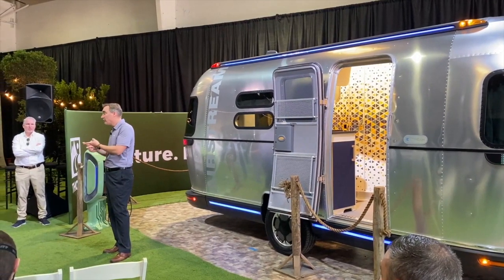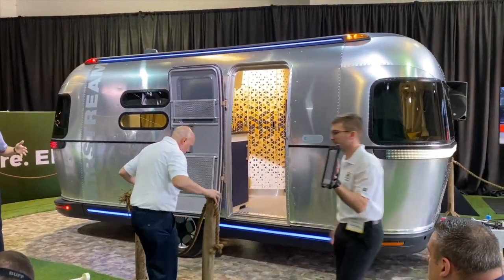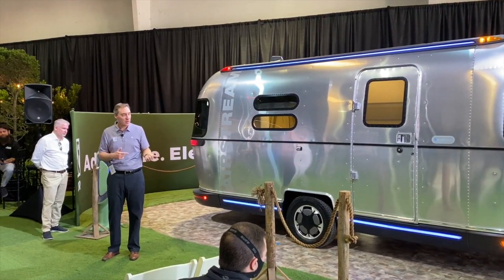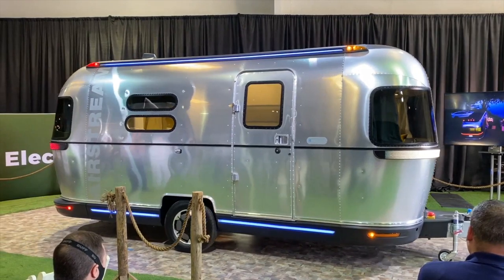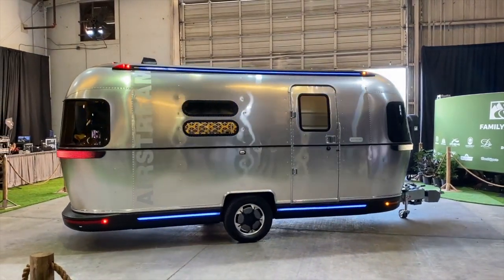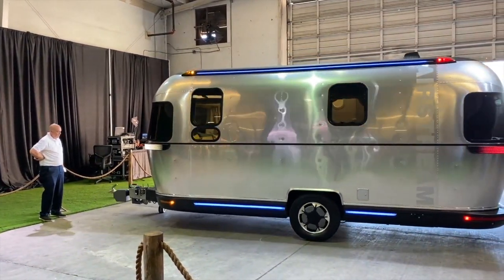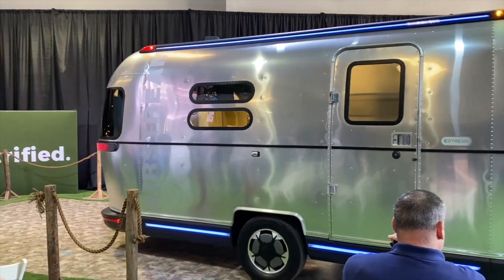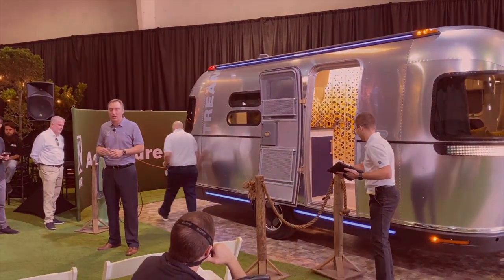THOR Unveils the eStream Electric Towable RV Prototype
THOR Industries, the world’s largest RV manufacturer, proclaimed “Welcome to the Future” at the 2022 Florida RV SuperShow as it unveiled its eMobility strategy around electrification of the RV industry.

During the presentation, THOR displayed two electric RV concepts, a motorhome and a travel trailer. Presented by THOR’s leadership team, including Chief Executive Officer Bob Martin, the electric units were specifically designed to create a radical improvement of the RV user experience in an electrified RV world.